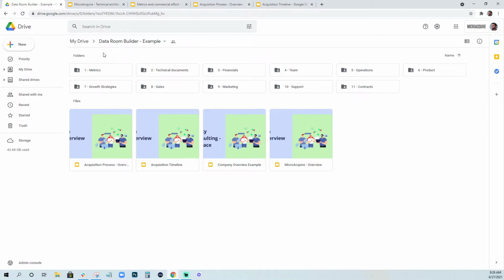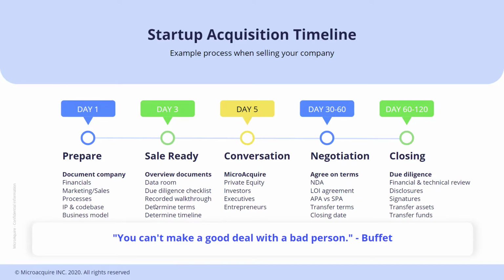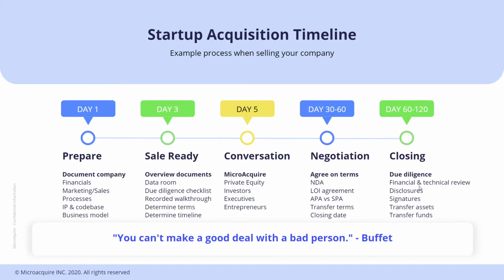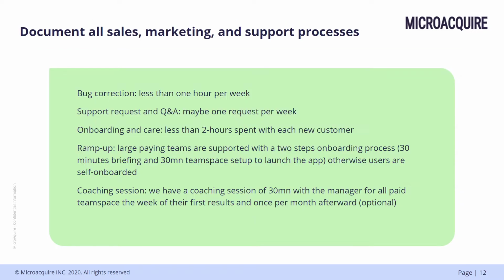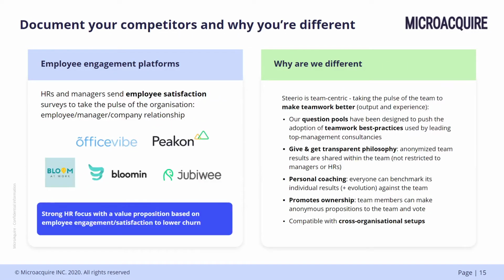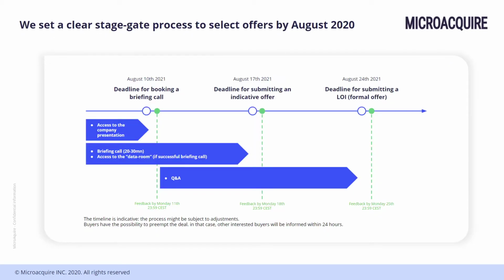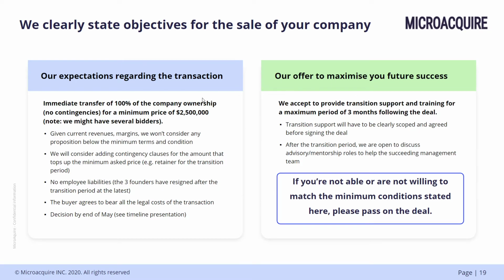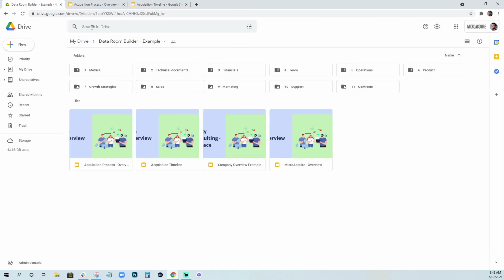Data Rooms - Acquire.com Academy